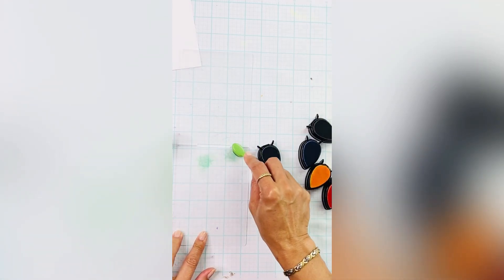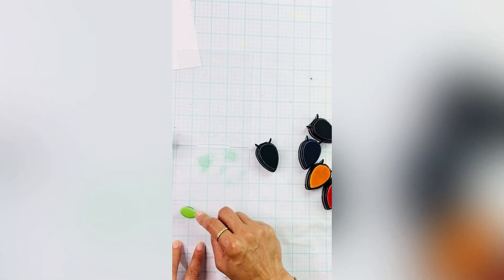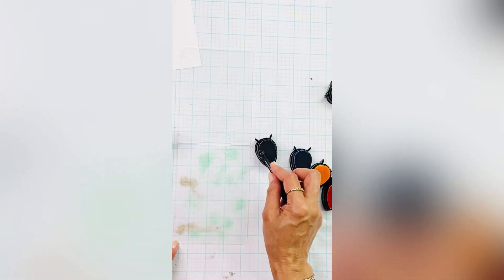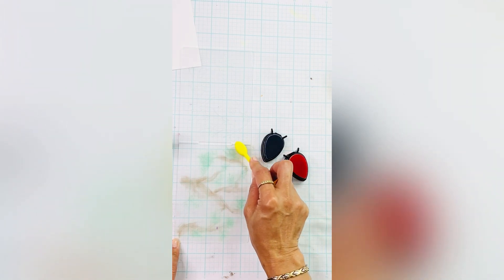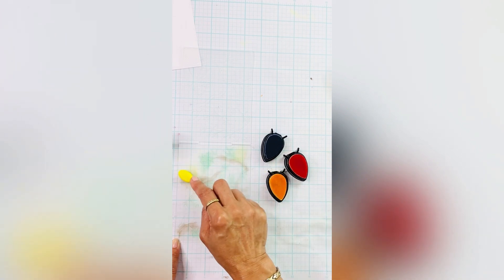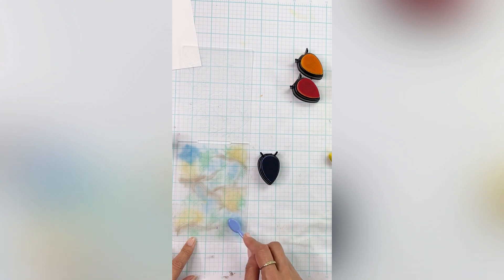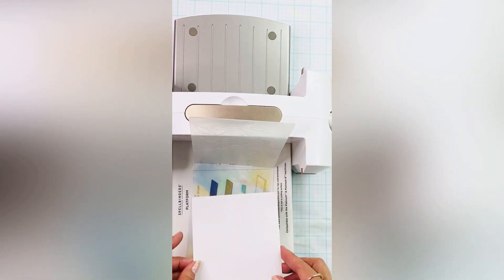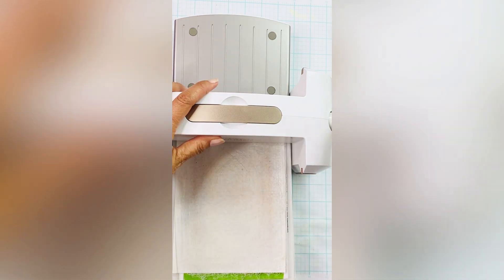Basic Ink blending to Embossing Folder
Simple way to make a card start ink blending to embossing folder.